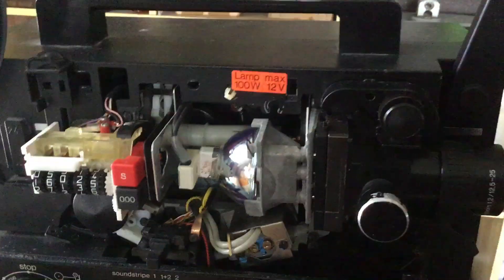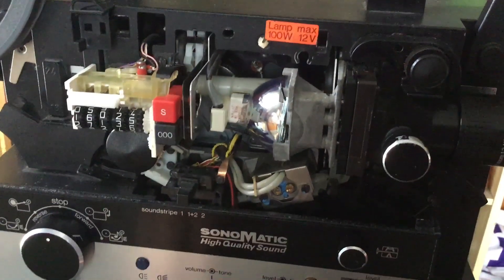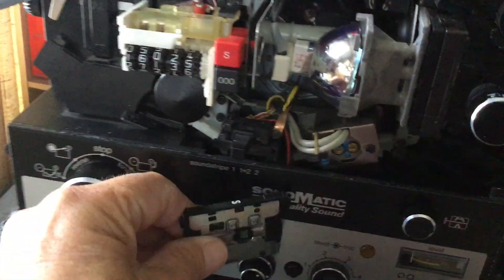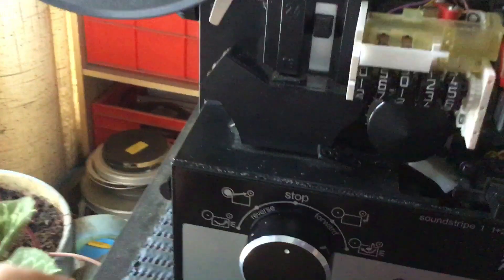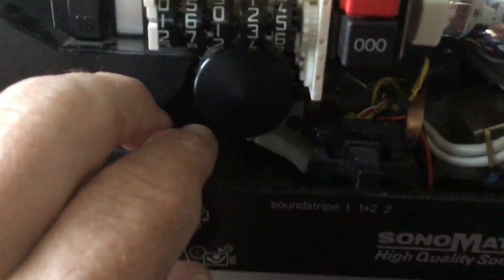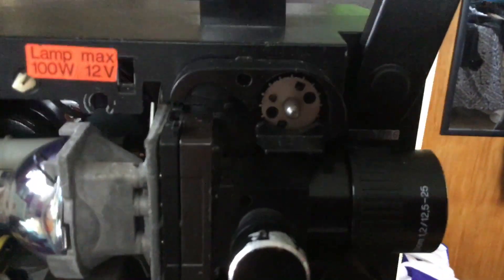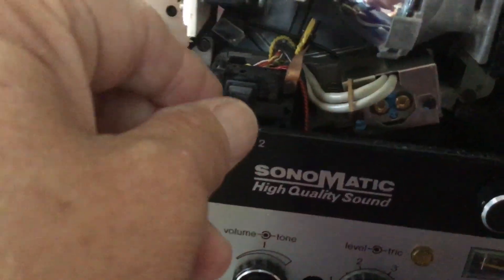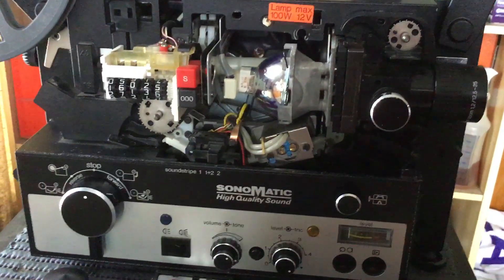Eumig 824 sonoMatic dual 8mm sound projector changing from super to standard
This Eumig 824 sonoMatic dual 8mm sound projector arrived this week from an auction in New Zealand I won for NZ$120 plus courier … the super 8mm sound is a bit low in volume but the standard 8mm sound is great 🙂 Here’s how simple it is to change from super 8mm to standard 8mm 🙂 and yes I actually am speaking 😆 This will be my go-to projector for standard silent and sound films for now 🙂